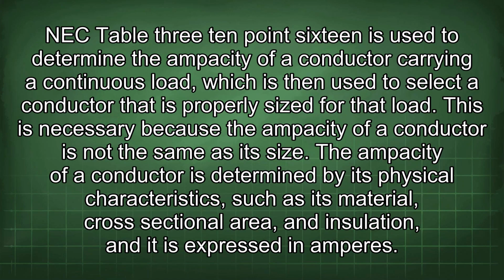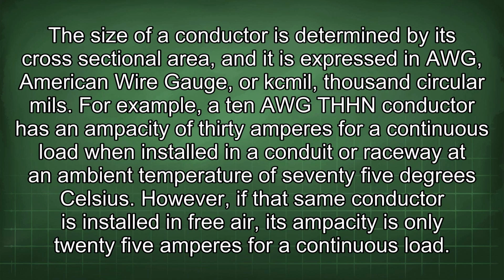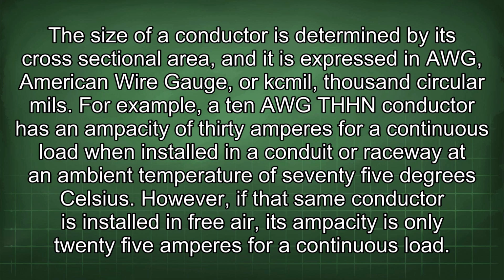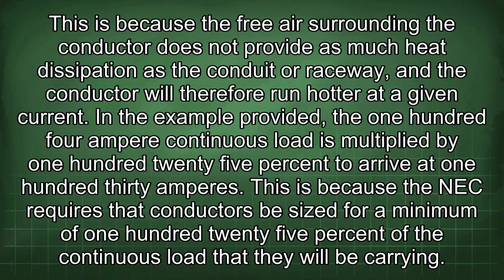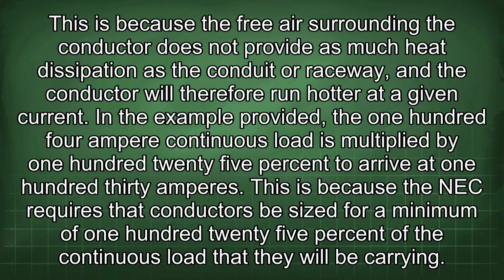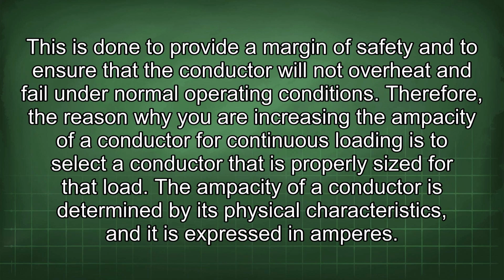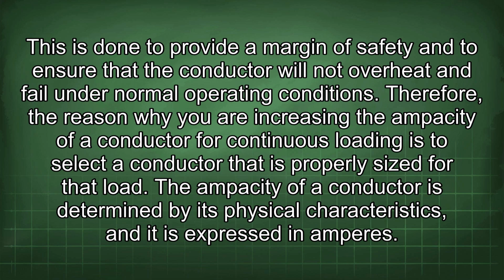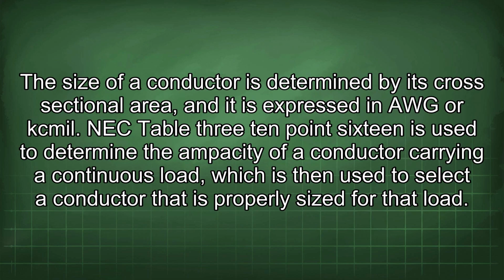Sizing Conductors for Continuous Loads NEC Table 310.16 Explained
Learn how to correctly size electrical conductors for continuous loads using NEC Table 310.16. This video explains the difference between ampacity and wire size (AWG/kcmil) and why a 125% increase is required for continuous loads. Ensure safe and compliant electrical installations by understanding conductor ampacity and selection.